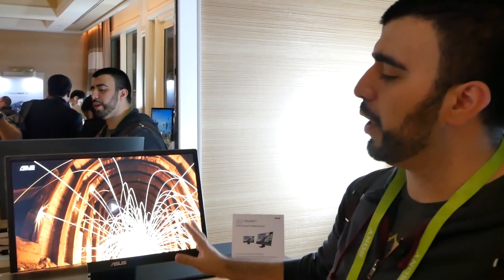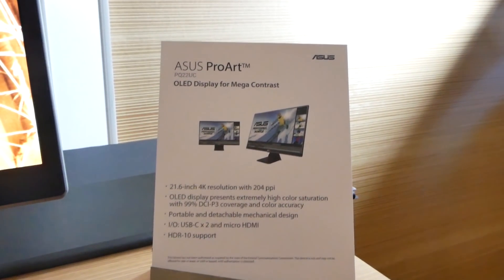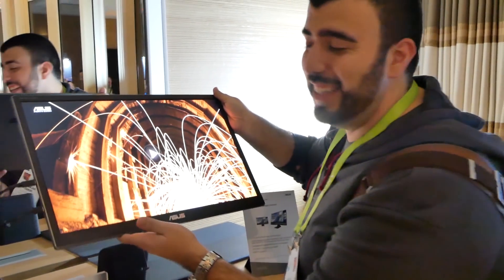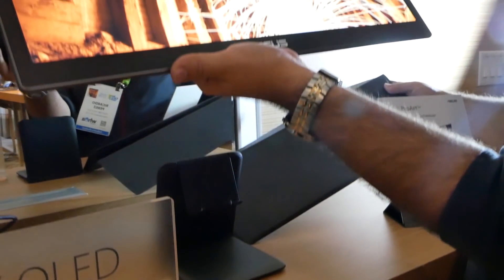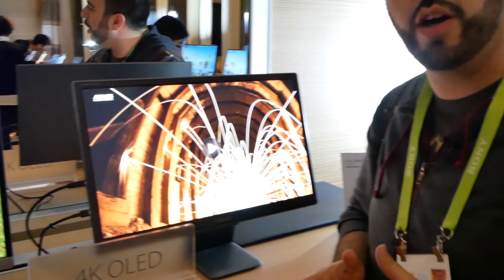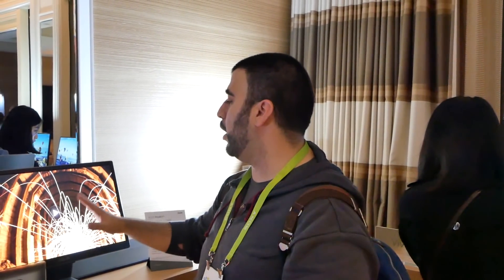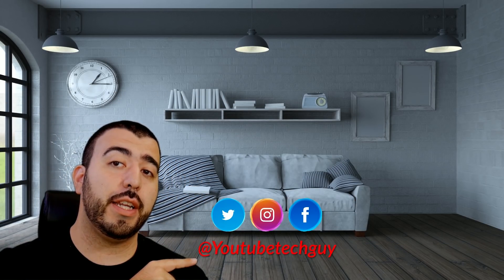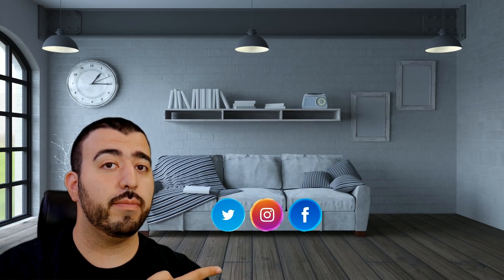Asus ProArt is A Portable 21.6" 4K OLED Display Weighing Less Than 3lbs - CES 2018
Asus ProArt is A Portable 21.6" 4K OLED Display Weighing Less Than 3lbs - CES 2018 - YouTube Tech Guy